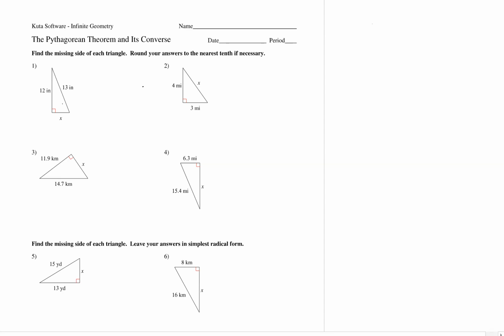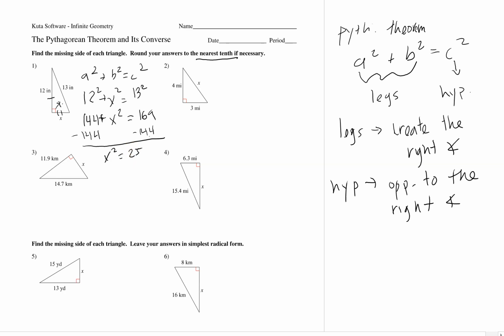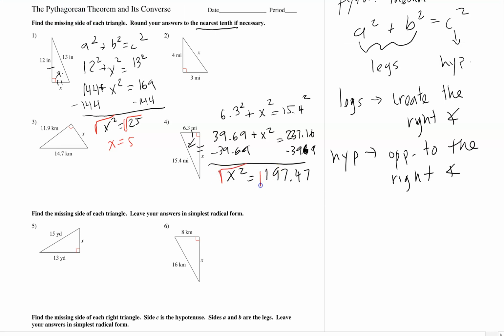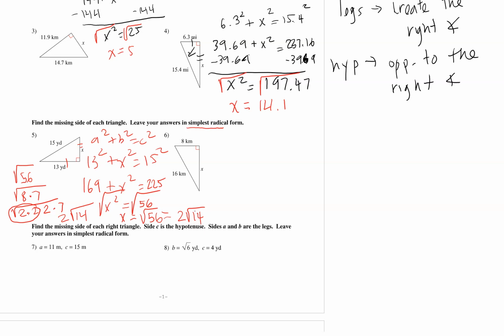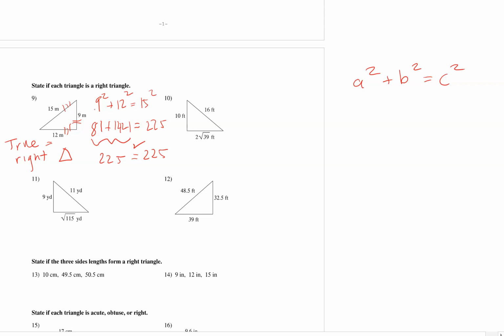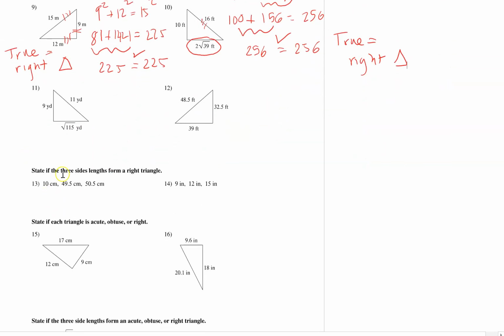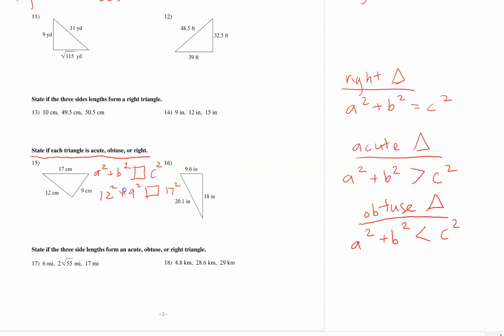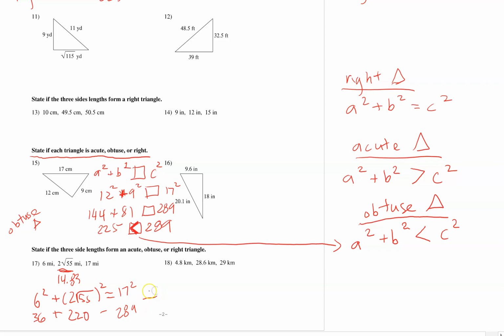Pythagorean Theorem and its Converse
In this video, you'll learn how to use the Pythagorean theorem, it's converse, and how to identify if a triangle is right, obtuse, or acute.